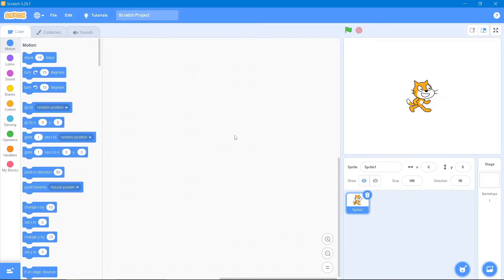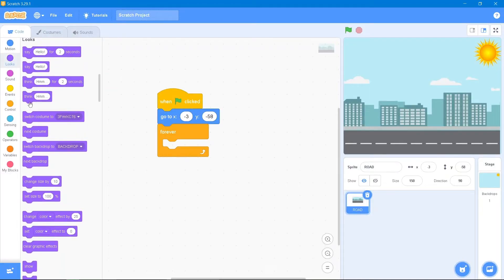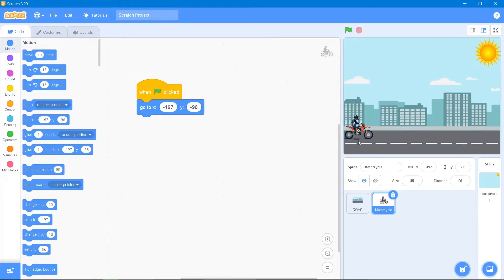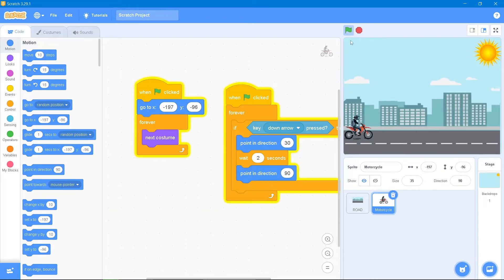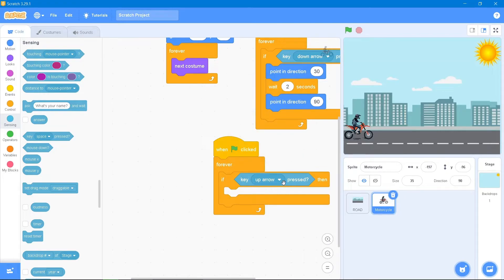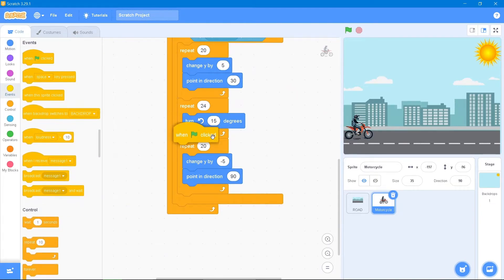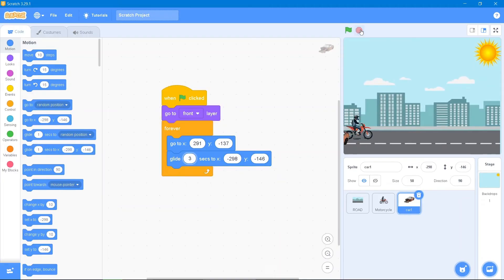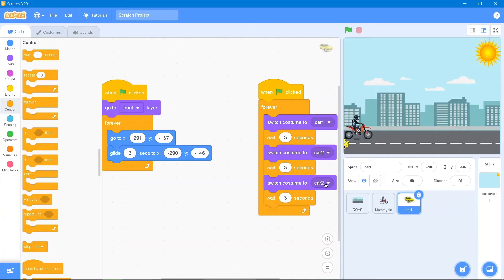How to Make a Motor Bike Game in Scratch | Easy Step-by-Step Tutorial for Beginners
Welcome to our exciting tutorial on creating a motorcycle game in Scratch! 🚀 In this video, we'll guide you through building an engaging and fun motorcycle racing game from scratch.

Whether you are a beginner or an experienced Scratch user, you'll find valuable tips and tricks to enhance your game development skills.

We'll cover:

-Setting up the Scratch environment
-Designing and animating the motorcycle sprite
-Creating a dynamic race track
-Implementing game controls for smooth gameplay
-Adding sound effects and background music
-Testing and debugging your game